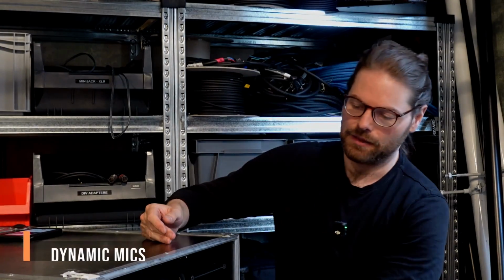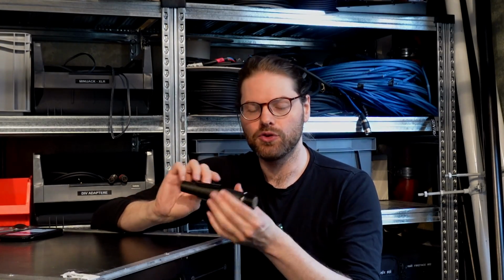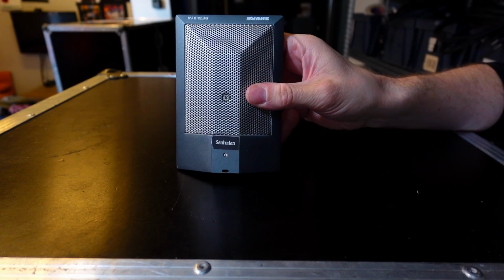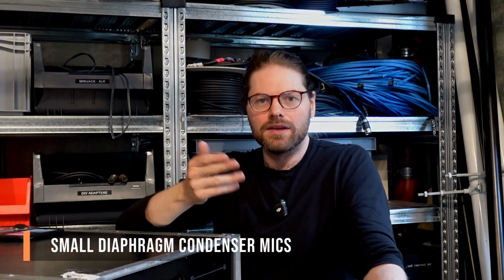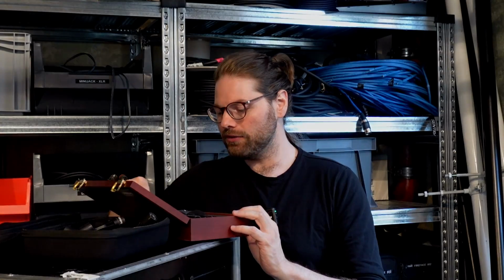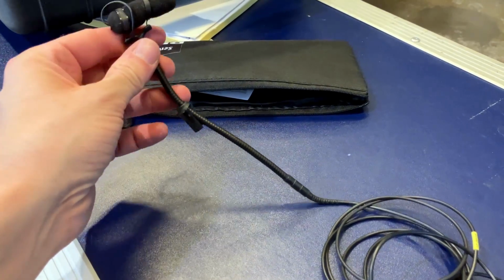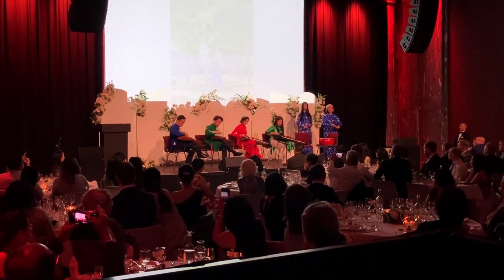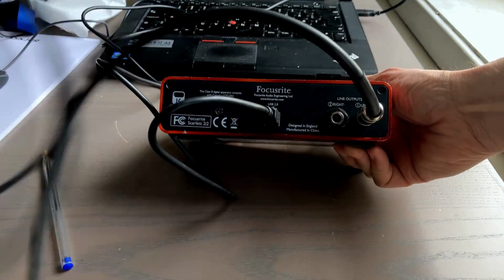Every Mic In A Venue Mic Locker And How To Use Them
In a live music venue you’ll come across lots of differnet mics and It can seem intimidatinig at first, but in my experience the selection is usually pretty standard.

We’re going to go through every mic in a venue mic locker, from regular dynamics to condensers, and some less common but common enough extras.
You’ll learn what to expect and how to use each one of them.
I’ll even cover DI boxes so you’ve got a complete picture.